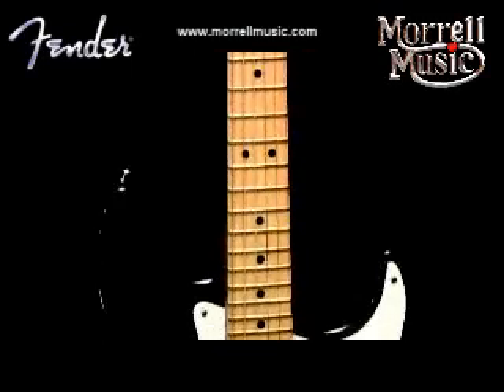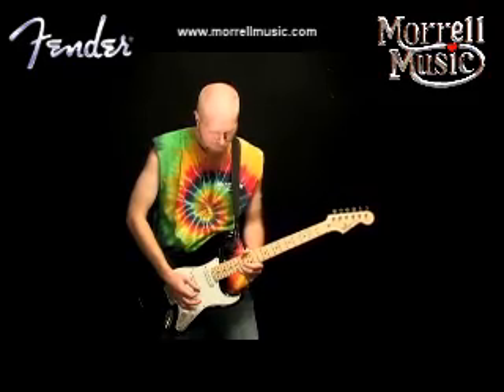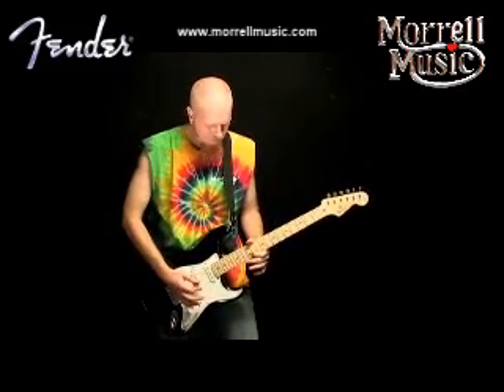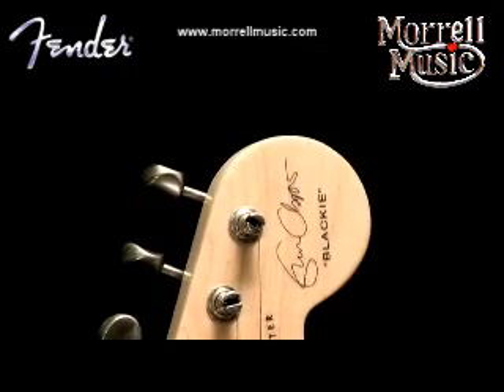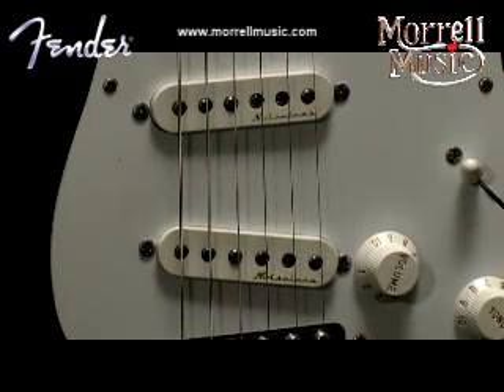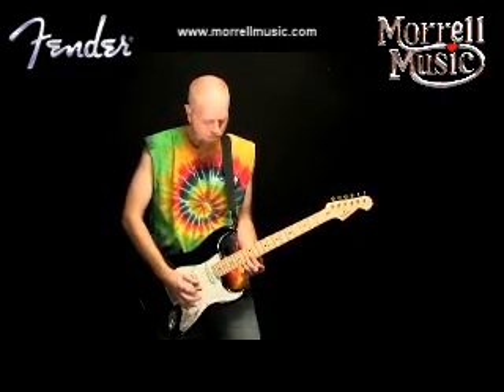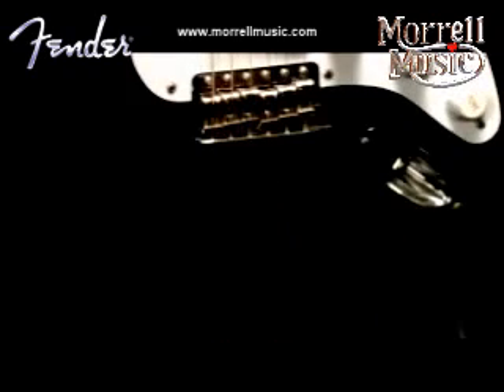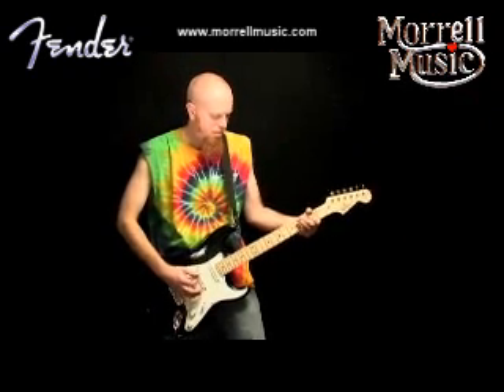Fender Eric Clapton "Blackie" Stratocaster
YT0508